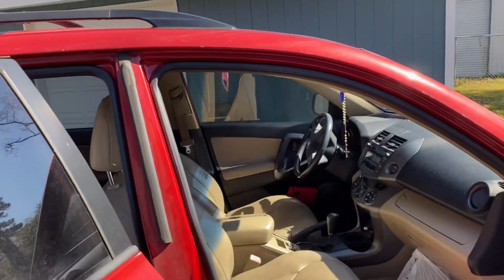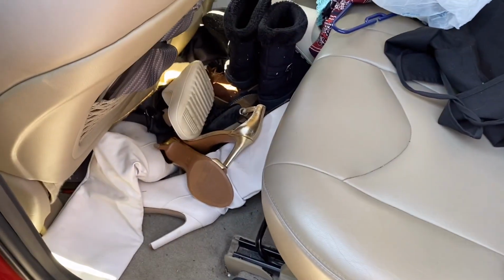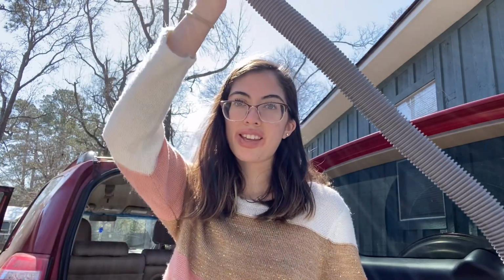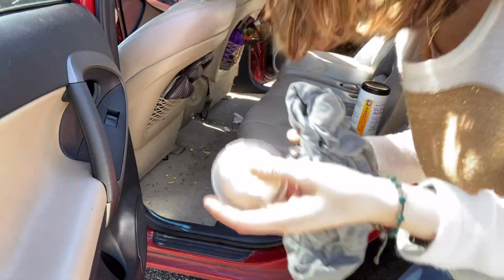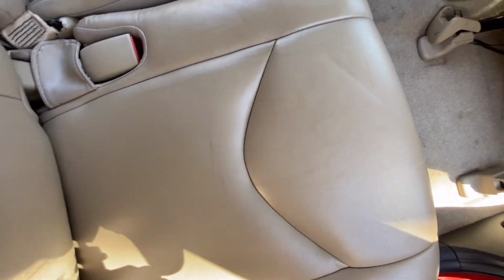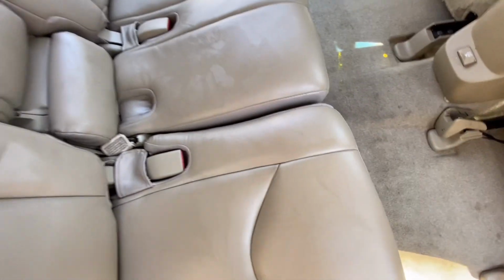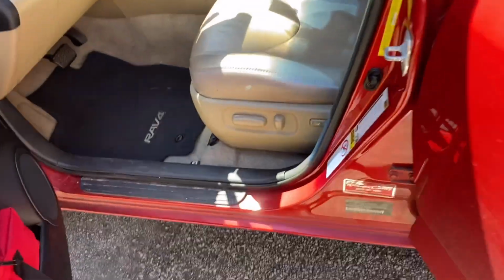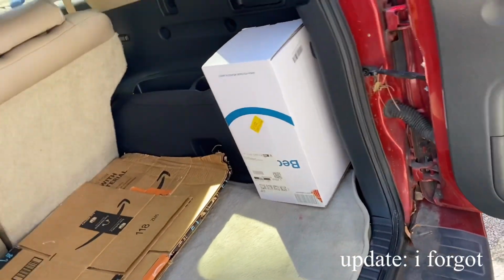Deep Cleaning My Car || Trash GONE. Floors VACUUMED. Car SPARKLY.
We've got some serious cleaning asmr this week as I clean out my car.
And if you have a few minutes go ahead and check out my Depop and be sure to save the things you like!
Much love to everyone,
Georgia :)